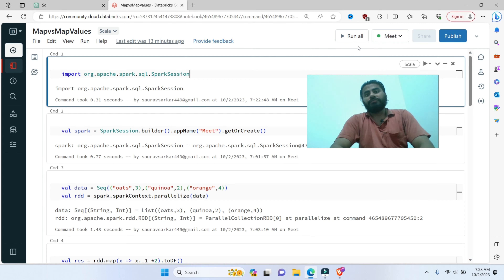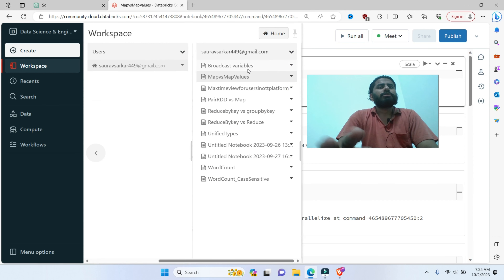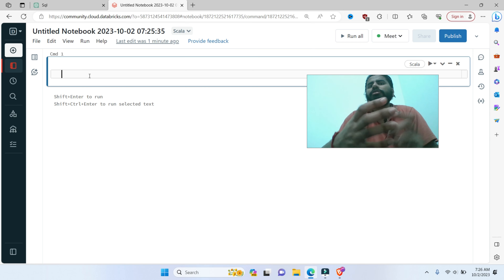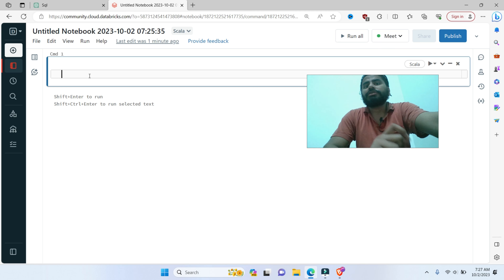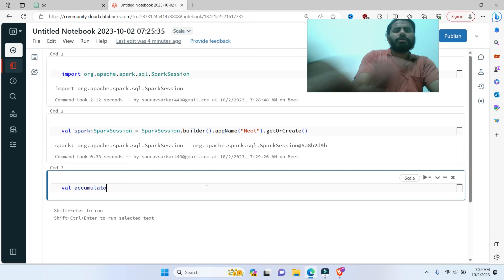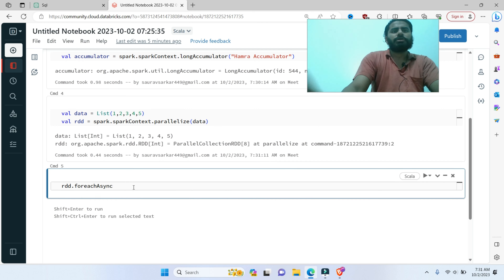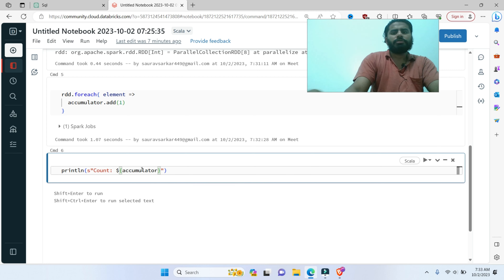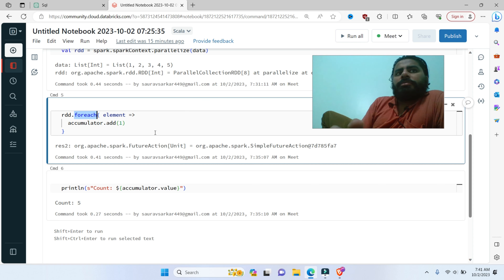Accumulator in Spark Scala 3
Ummeed Hai Aapko Video Bahut Pasand Aayegi Thank you so much...

Queries Solved:
Unlock the power of Accumulators in Spark Scala with our comprehensive guide! Learn how to supercharge your data processing, optimize performance, and streamline your Spark workflows. Dive into practical examples, best practices, and essential tips to harness the full potential of Accumulators in Spark Scala. Whether you're a beginner or an experienced developer, this tutorial is your key to mastering this essential Spark concept and elevating your data processing skills. Explore real-world applications and gain a competitive edge in the world of big data with Accumulators in Spark Scala!